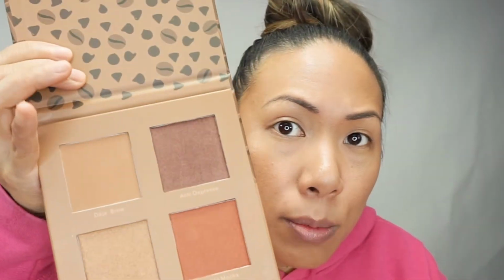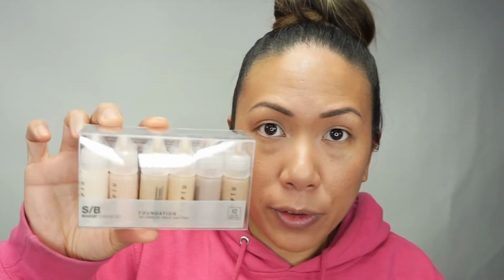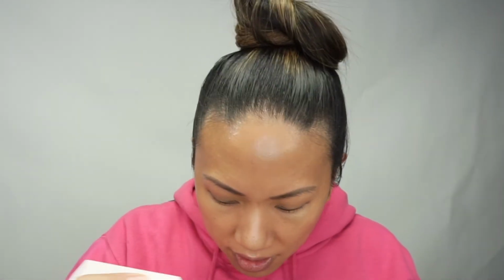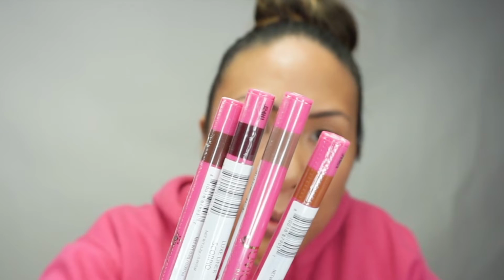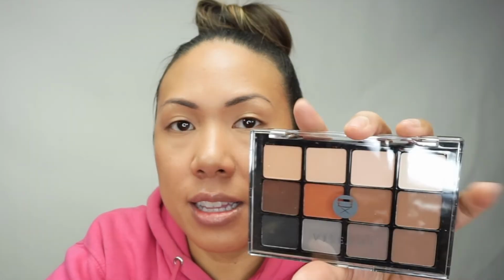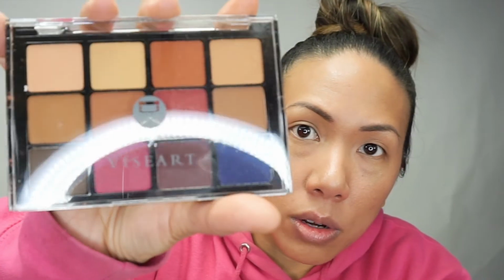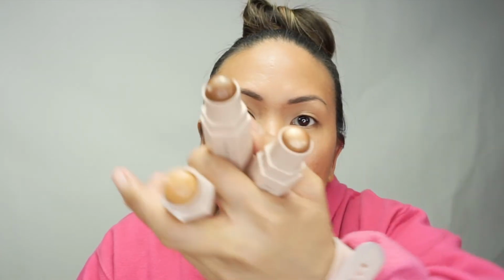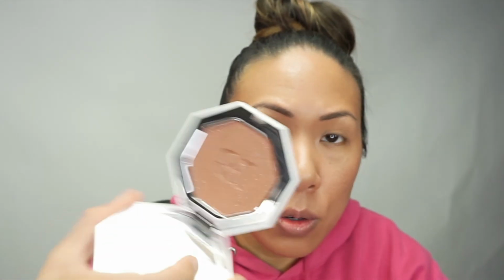Brand New Makeup Haul! Fenty, Glossier, Beauty Bakerie, Viseart, Kosas and more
Hi Bellas,

I hauled it up over the holidays.  This is the first time I've bought this must makeup in a long time but I couldn't resist all the holiday and online sales.  I bought so many makeup items that I've been wanting for a while for my pro and personal kits.  Check it out!

You can find more information about my Makeup School where we offer Makeup Artist Pro Certification Courses, day, night, weekend and classes in Spanish available, use coupon code REN16 to register

To check out my healthy fitness and lifestyle blog check out

The DSLR camera I use, Sony A5100

DISCOUNTS FOR PRODUCTS I LOVE!

Check out the brushes I designed and love, The Best Selling Sedona Lace Vortex and Travel Vortex Brush Collection and Luxe Essentials Brush Set

pregnancy, bump date, fourth trimester, mommy blogger, mommy vlogger,  baby must haves, pregnancy must haves, first time mom, post partum, newborn, blasian baby, mixed baby